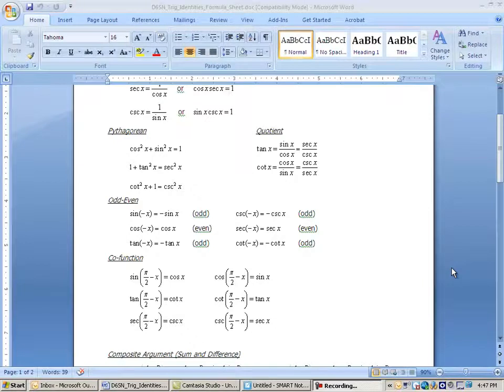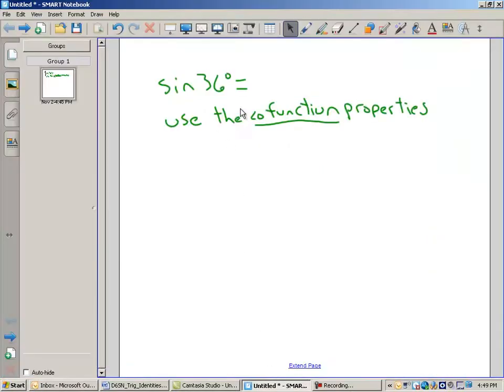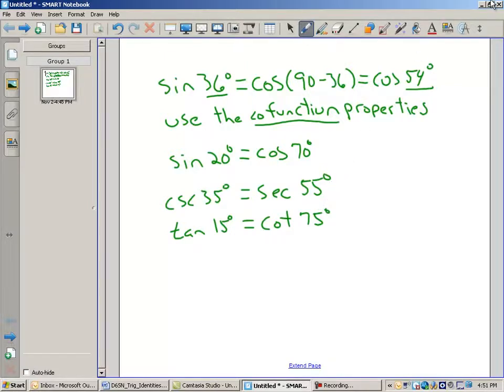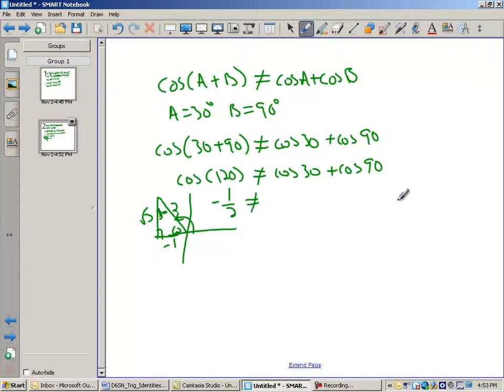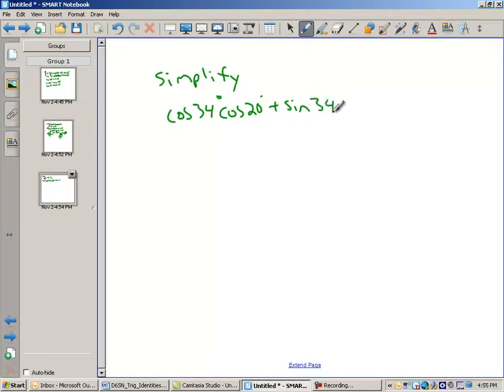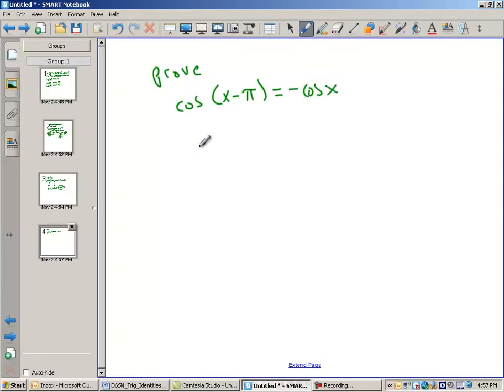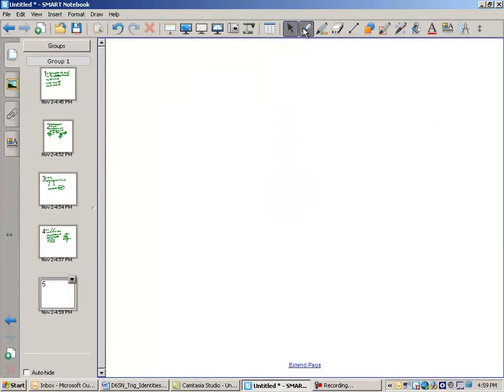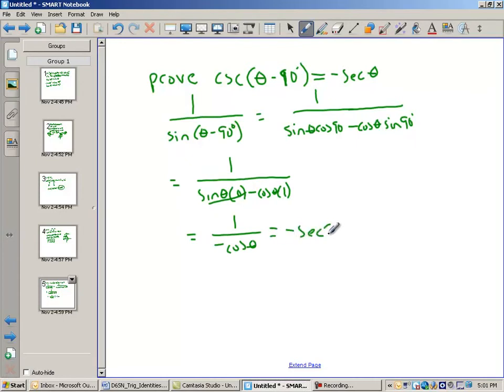Sum and Difference Properties PreCal